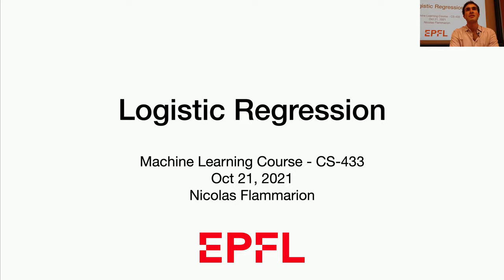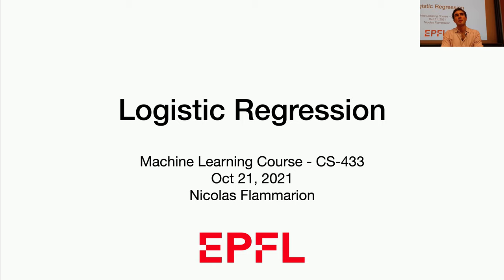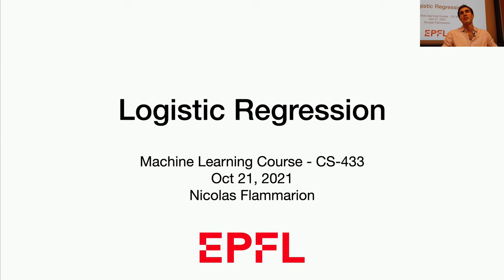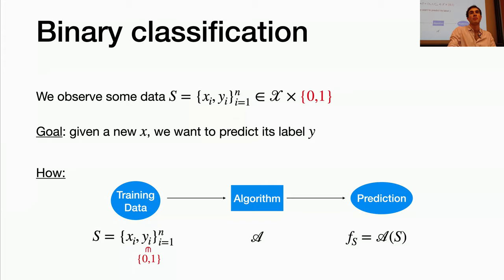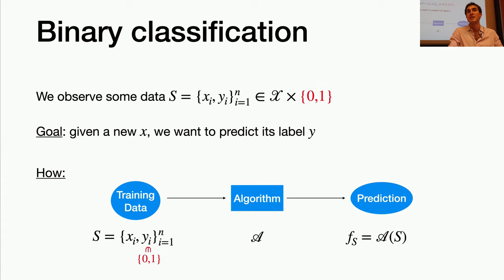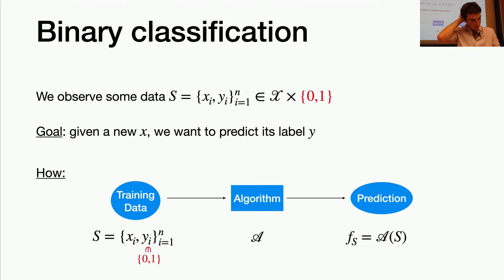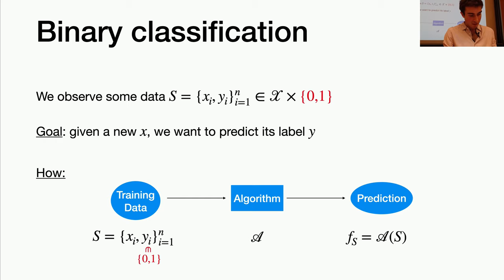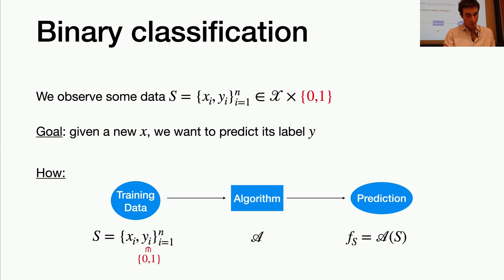EPFL Machine Learning Course 2021 - Week 5 part 2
Logistic Regression